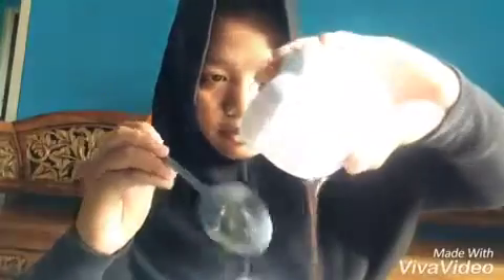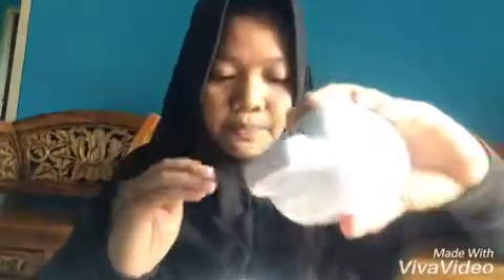Rachel Avia Febrian_201703181235348700_EF Challenge 2017